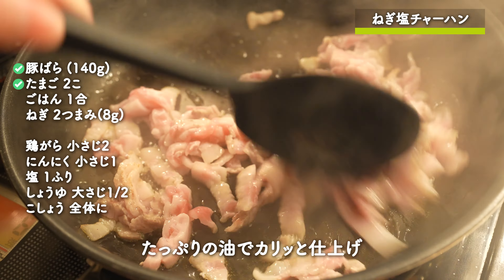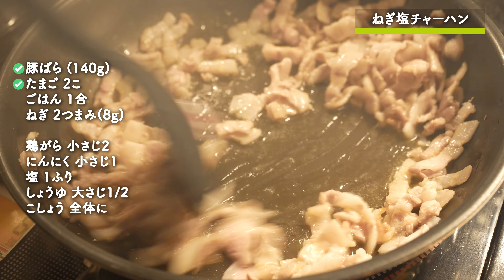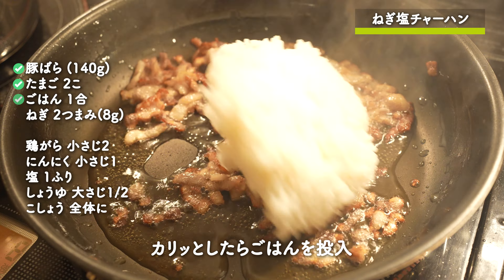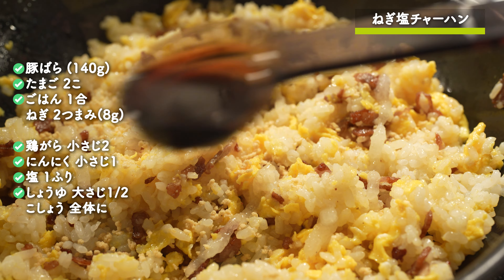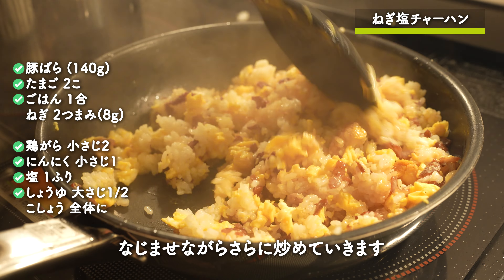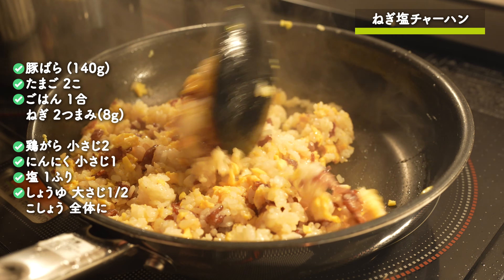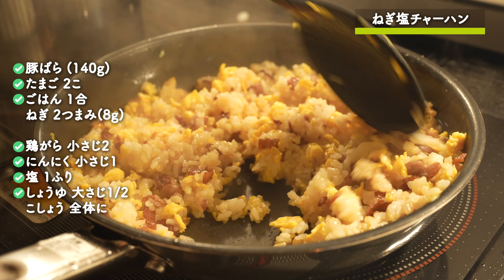【ガツガツ食べられる】カリカリ仕上げの豚ばらがクセになる『ねぎ塩チャーハン』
初心者でも簡単レシピ✨ 晩ごはんの献立にお困りの方へ🙋‍♀️1品でもお役に立てるとうれしいです♫月~金 19:00 更新!!

🍳おすすめ献立🍽

▼【チンして和えるだけ】まろやかマヨネーズでほっこりする『かぼちゃのマヨ和え』

🍆 食材と調味料【2人分】🥦

ねぎ塩チャーハン

📝食材/2人分
豚ばら ・・・(140g)
たまご ・・・2こ
ごはん ・・・1合
ねぎ ・・・・2つまみ(8g)

🥣調味料/2人分
鶏がら ・・・・小さじ2
にんにく ・・・小さじ1
塩 ・・・・・・1ふり
しょうゆ ・・・大さじ1/2
こしょう ・・・全体に

🍳作り方
①豚ばらを細かく刻んでたまごをとく。
②油をひいて豚ばらをカリッと仕上げる。
③ごはんを入れて切るように炒める。
④スペースをあけてたまごを半熟に。

⑤しっかり切るようになじませる。
⑥調味料を全体に絡ませる。
⑦こしょう・ねぎをかけて完成。

🍽 使用した食器・調理器具は楽天ルームでまとめてます🥢